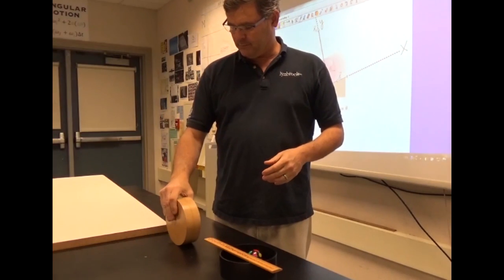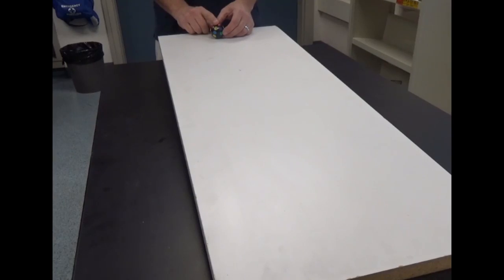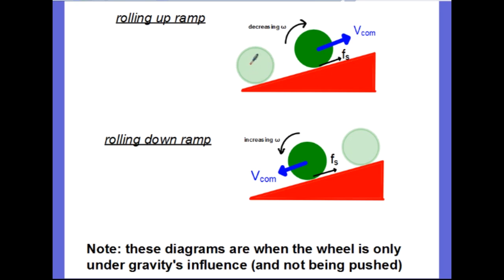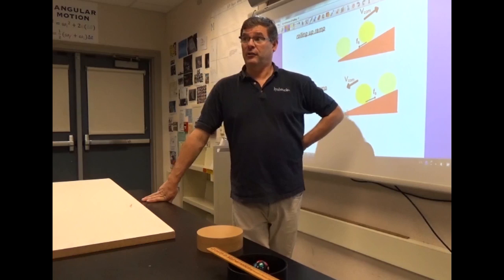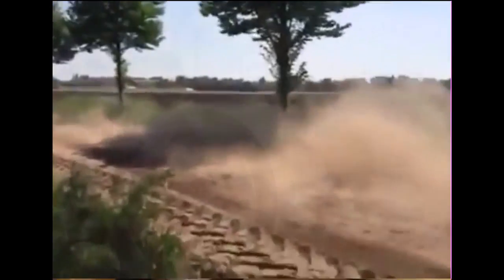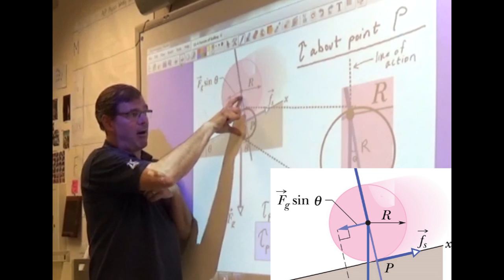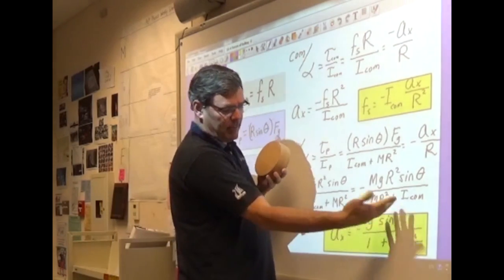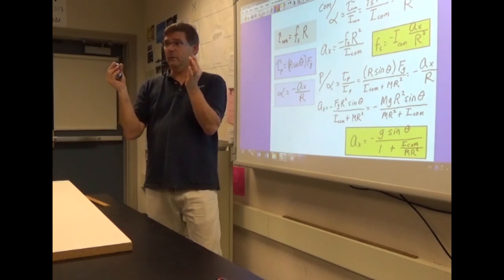11-4 Forces of Rolling